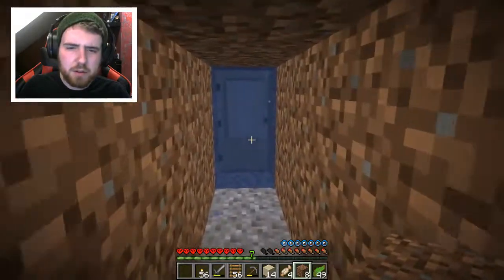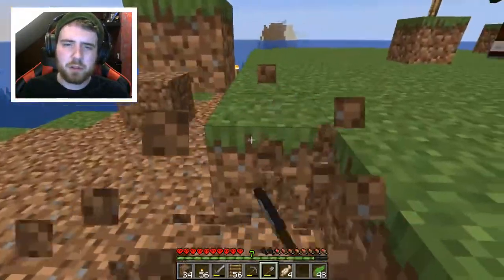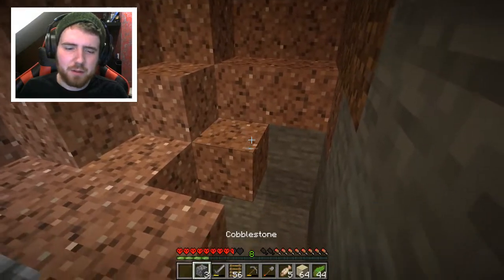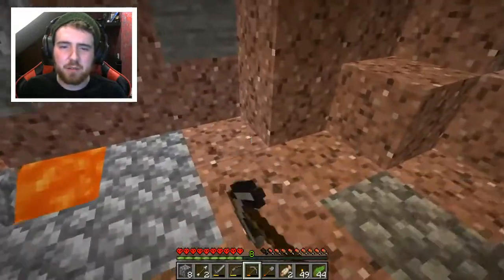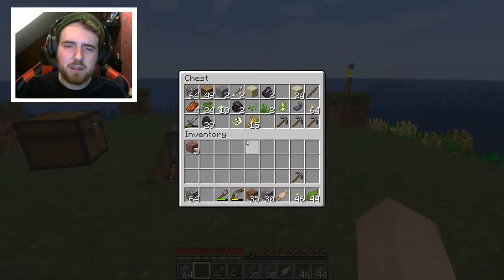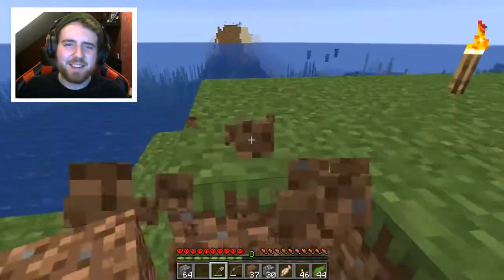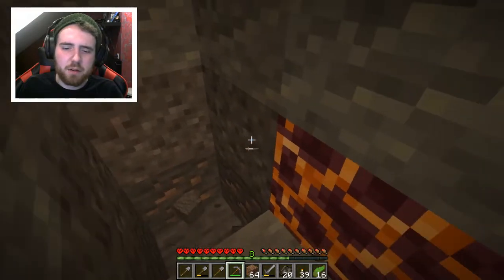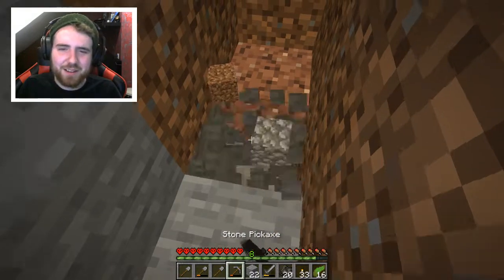MINECRAFT IS SCARING ME! Hardcore Survival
We got to day 8! I am getting more and more scared of minecraft now...

Returning after almost 2 years Lucas spike returns to the world of Minecraft brining everything from Minecraft maps to survival to minigames.